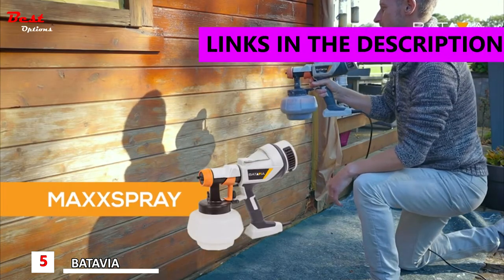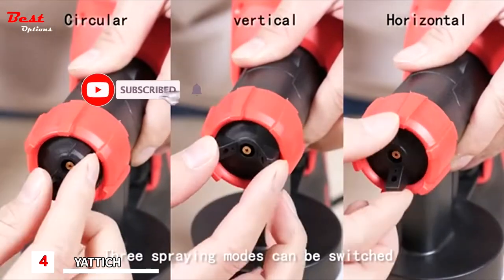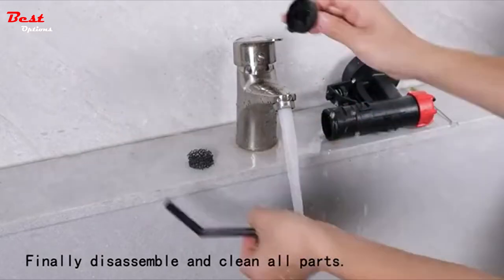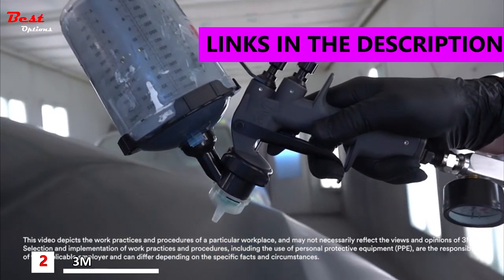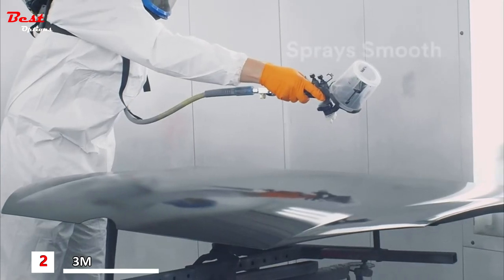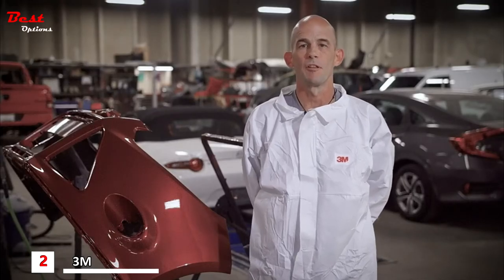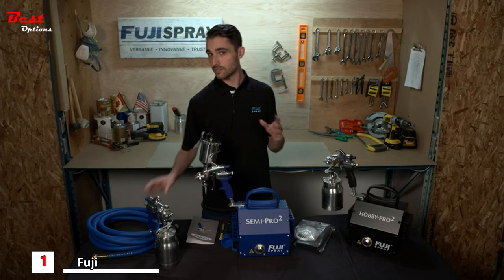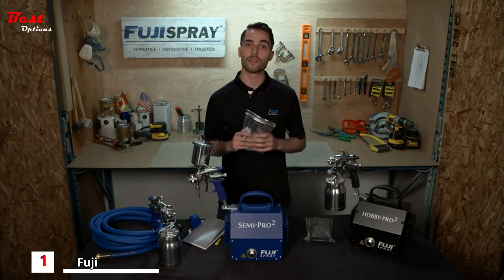Best Spray Guns for Painting Projects 2022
Best Spray Guns for Painting Projects - 00:00
Do you need the Best Spray Guns for Painting Projects? In this video, I put together a list of the Best Spray Guns for Painting Projects 2022. This is for helping you and makes an idea about this type of product!
✅5. BATAVIA Paint Sprayer - 00:04
Amazon US
Amazon CA
✅4. YATTICH Paint Sprayer - 01:15
Amazon US
Amazon CA
✅3. HomeRight C800971.A Super Finish Max HVLP Paint Sprayer - 02:55
Amazon US
Amazon CA
✅2. 3M Performance Industrial Spray Gun Starter Kit - 04:42
Amazon US
Amazon CA
✅1. Fuji 2202 Semi-PRO 2 HVLP Spray System - 07:13
Amazon US
Amazon CA

★Best Amazon Today's Deals
★Try Twitch Prime
★Try Amazon Home Services
★Kindle Unlimited Membership Plans
★Give the Gift of Amazon Prime
★Create an Amazon Wedding Registry
★Try Audible and Get Two Free Audiobooks